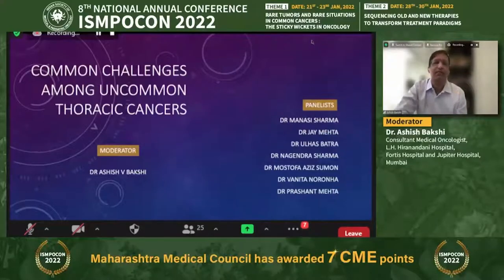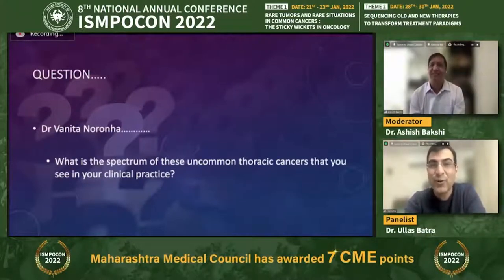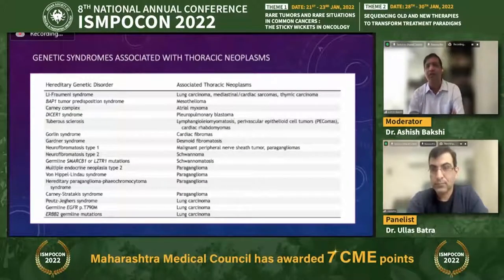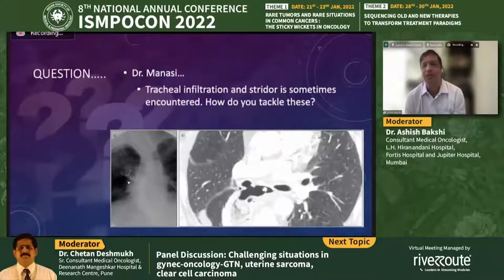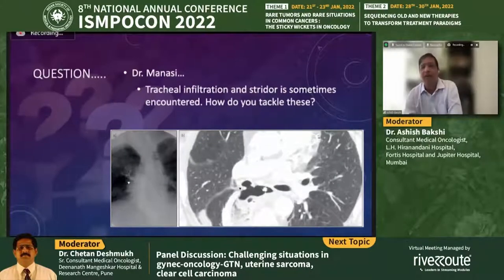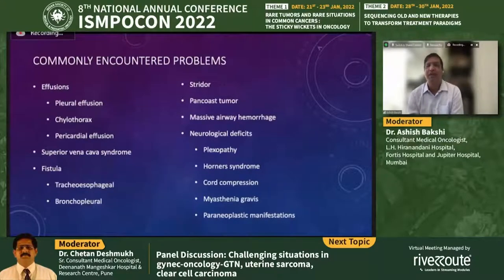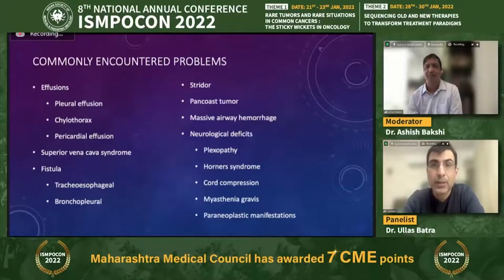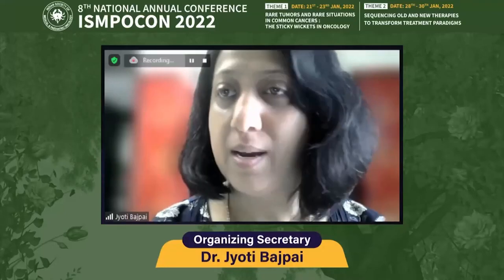Dr Ashish Bakshi Panel Discussion